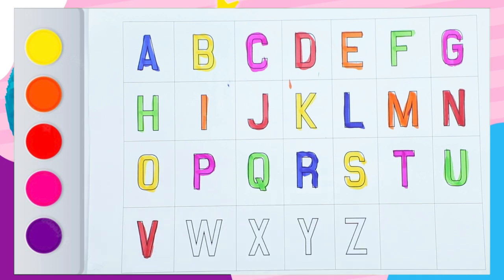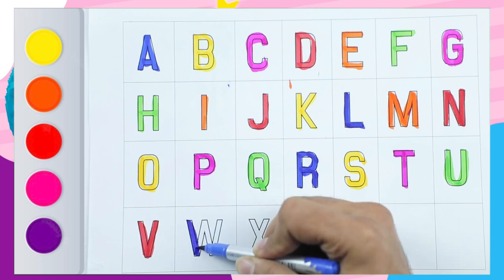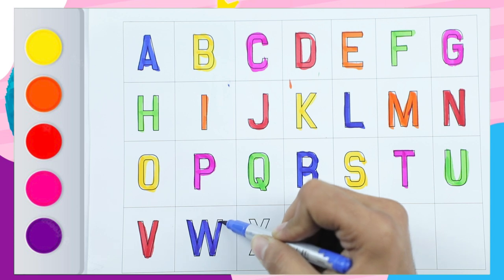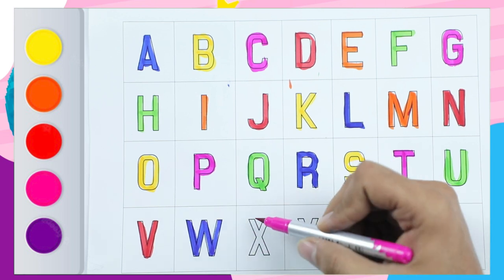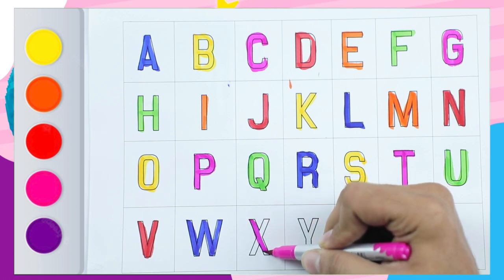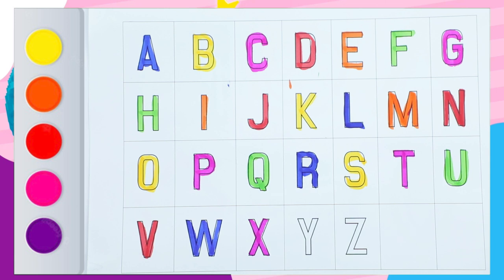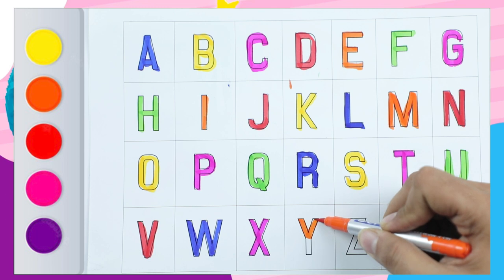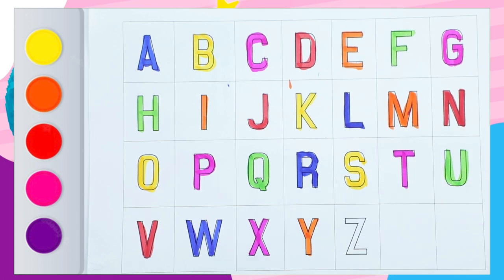ABCD - withcolors name | alphabet video